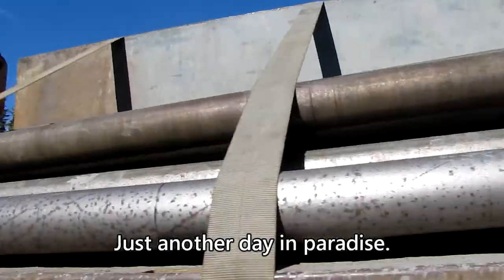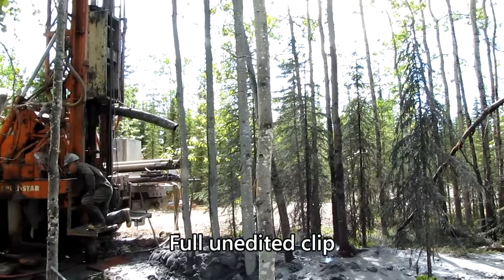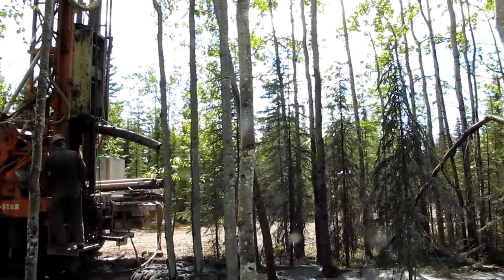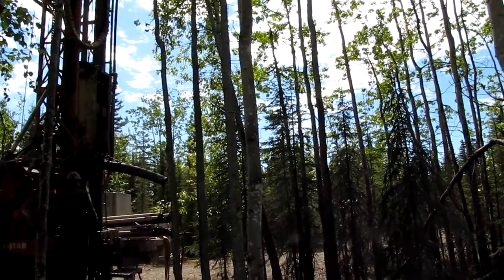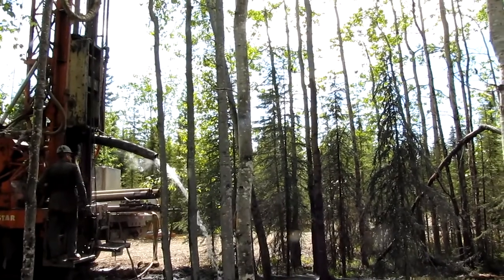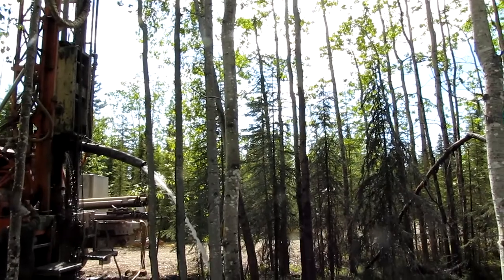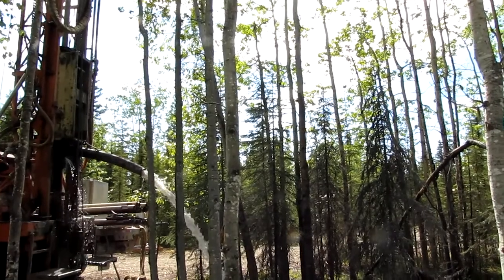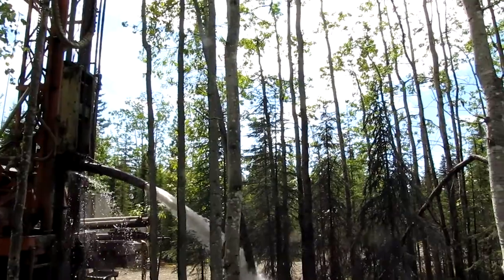Explosive decompression!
When the air gets to the surface. things speed up!!